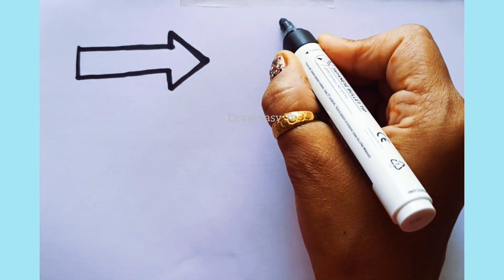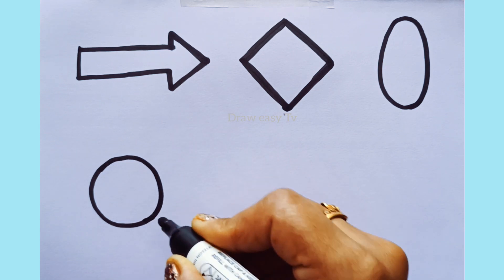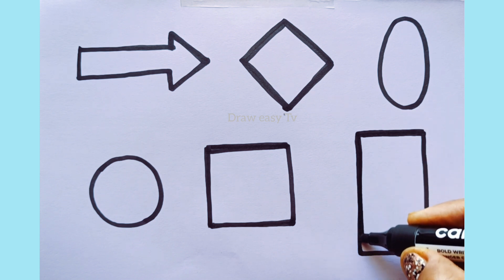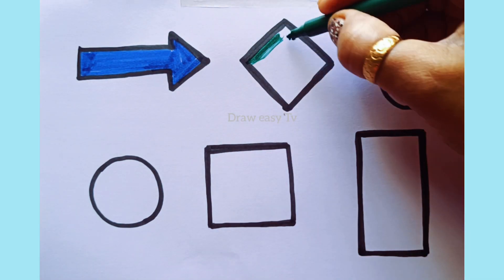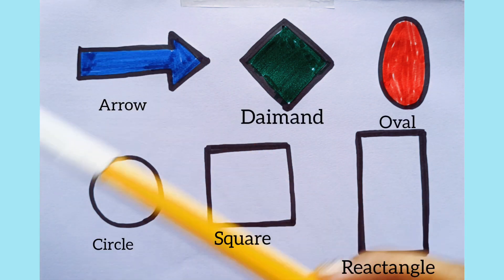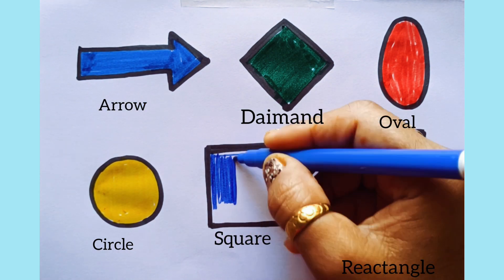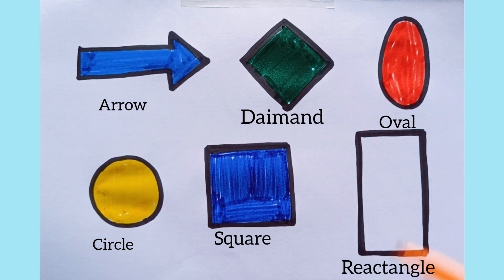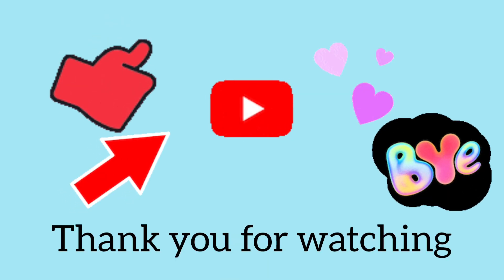Learn to draw 2-D shapes for kids and Toddler||learn colour name||Education video for children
square
shape
triangle
Circle
oval
rectangular
parallelogram
rhombus
Pentagon
hexagon
octagon
arrow
cross
abcd

Draw easy TV.